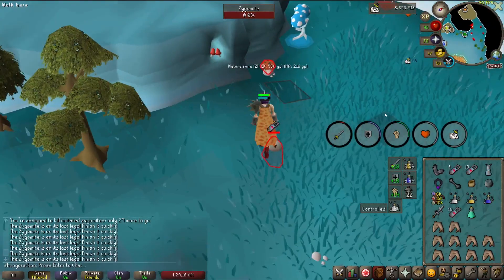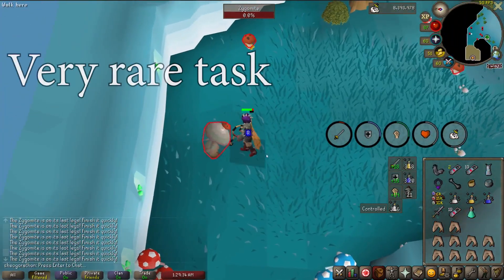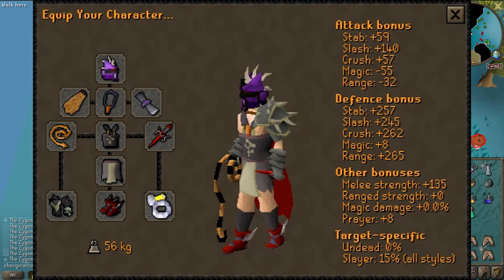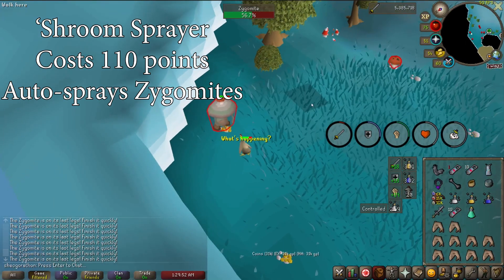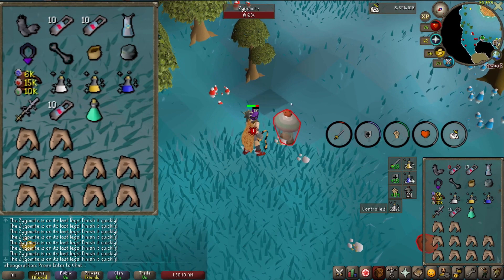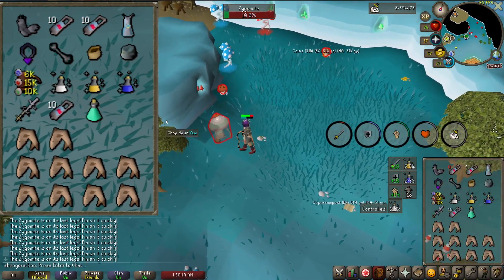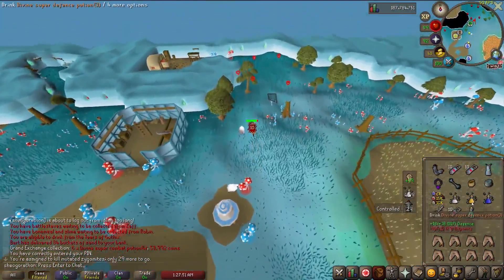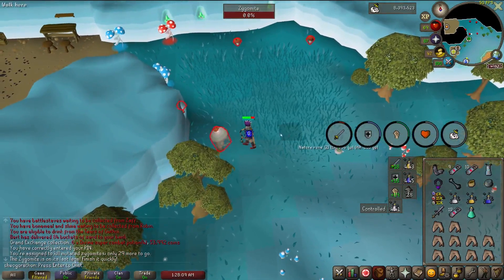Mutated Zygomites Slayer Guide (Fastest Task for Points)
Mutated Zygomites are terrible for money or xp, but because they are such a fast task they are very worth doing for the slayer points alone.